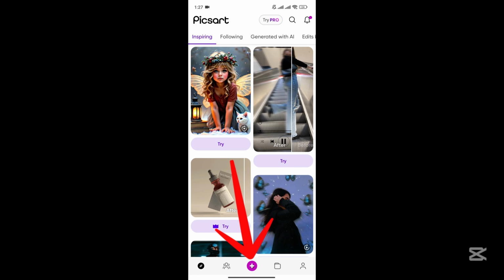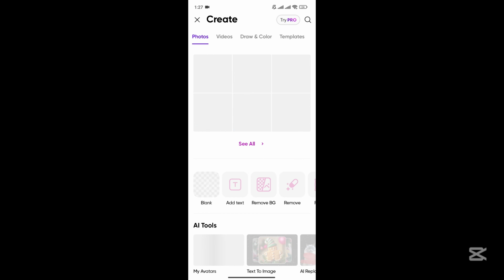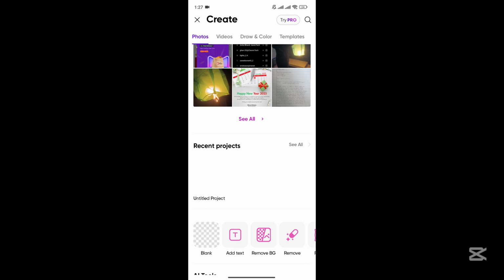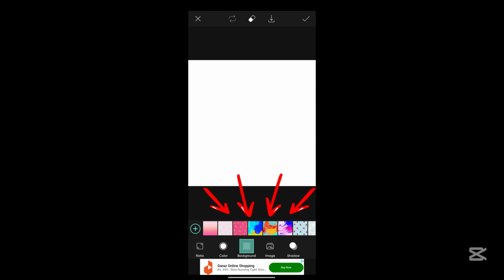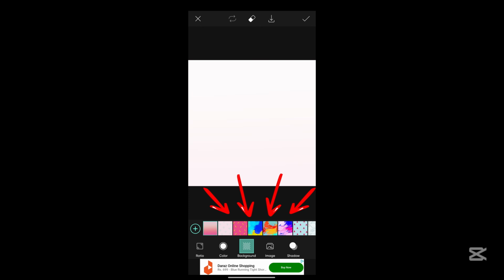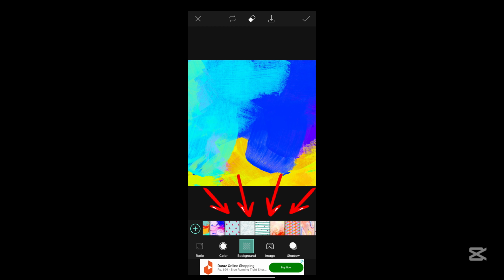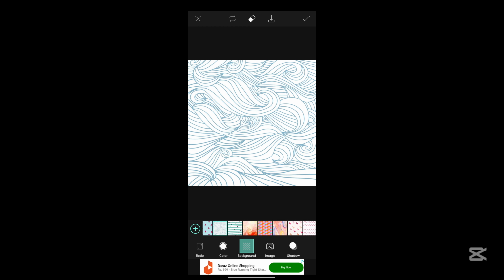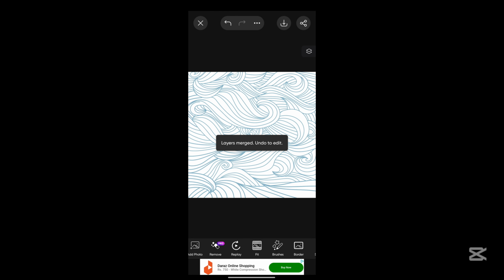How to Change Background in Picsart 2025?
Want to learn how to change the background in PicsArt? In this step-by-step tutorial, we’ll show you how to remove and replace backgrounds in PicsArt using powerful tools like the Background Eraser, Cutout Tool, and AI Background Remover. Whether you want to swap backgrounds, make a transparent background, or add a creative new backdrop, this guide will help you achieve a seamless and professional look. Watch till the end for the best PicsArt background editing tips!